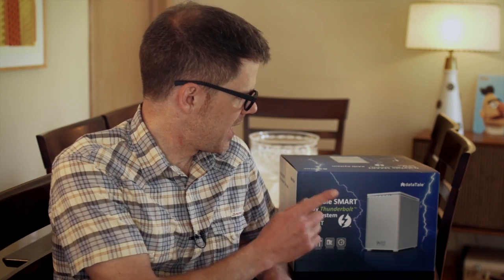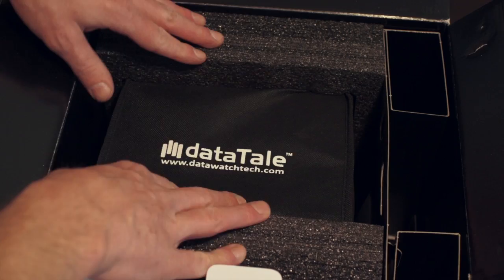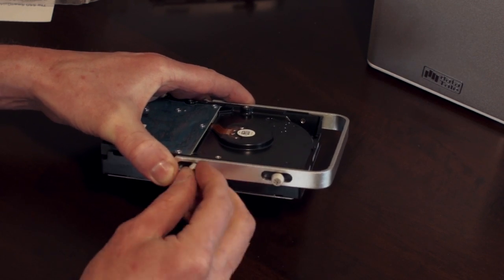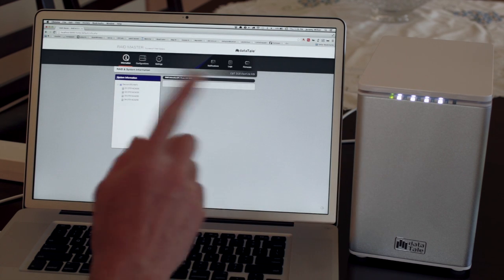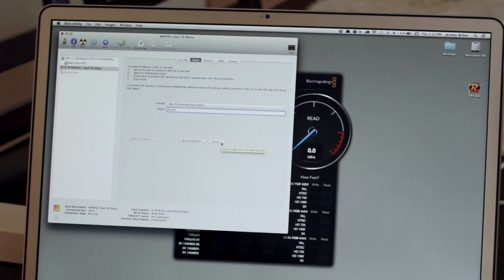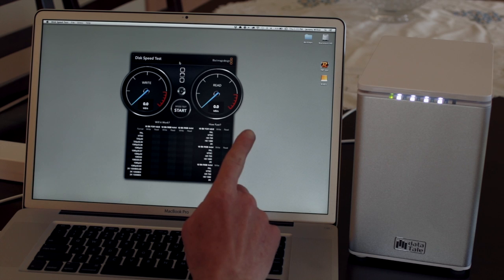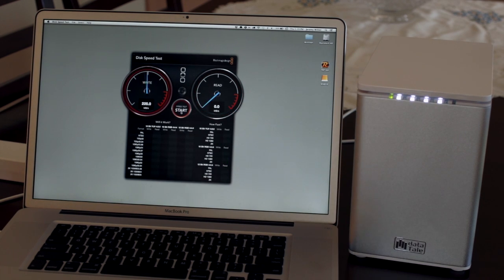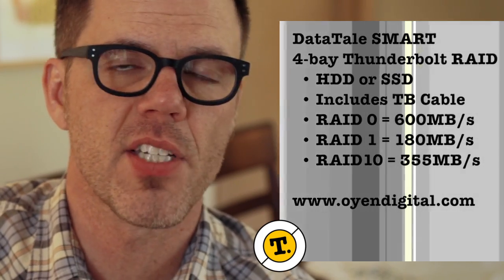DataTale SMART 4-bay Thunderbolt RAID overview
Unboxing and introductory review of the DataTale 4-bay Thunderbolt RAID. Setup and tested as RAID 0, RAID 1 and RAID10 using four 2 TB 7200rpm 6Gb/s Toshiba hard drives.

RAID 0 speeds reached almost 600 MB/s.
RAID 1 speeds reached about 180 MB/s.
RAID 10 speeds reached about 260 MB/s write, 360 MB/s read.

What is RAID 10?

This unit can also do JBOD and HyperDuo modes. HyperDuo uses SSDs and HDDs to create an optimized system similar to an Apple Fusion drive.

The RAID is whisper-quiet, showing approximately 5db of noise.

NOTE: September 2013 software update still isn't quite feature-complete (the email and logging isn't fully functional). Performance has so far been trouble-free.

NOTE: Features have been updated to be complete and logging works. Even in September 2015, with the RAID mostly full, it still performs at above tested speeds.